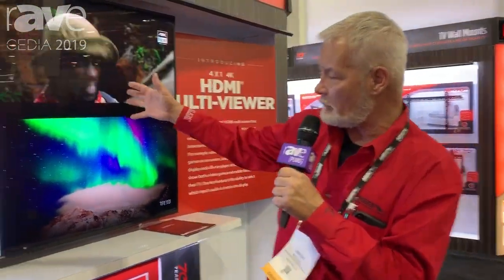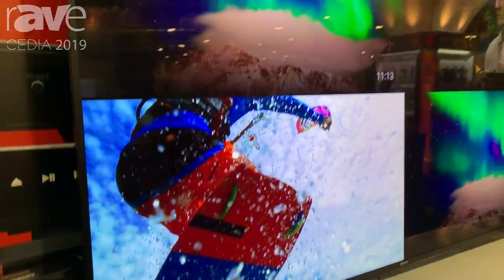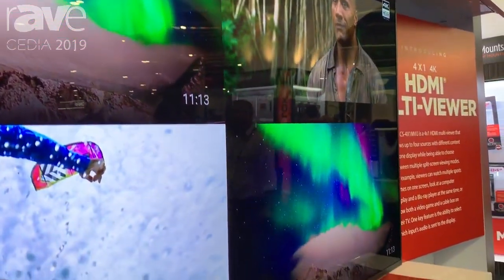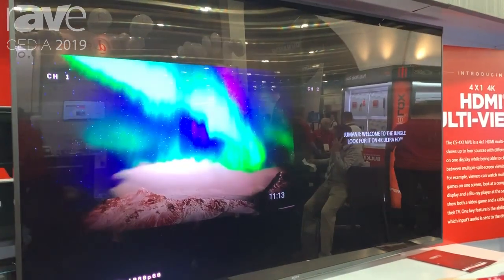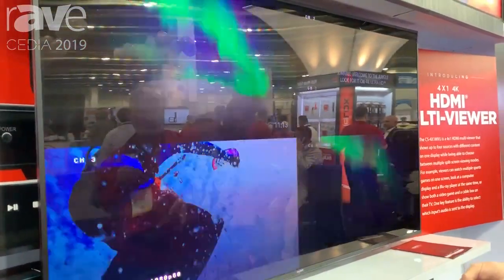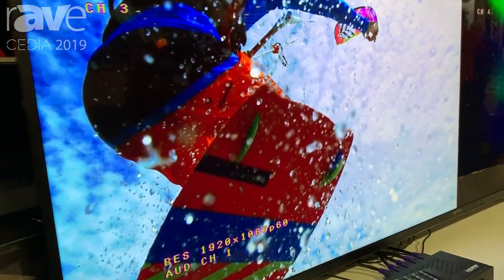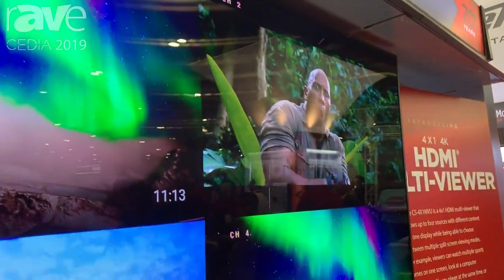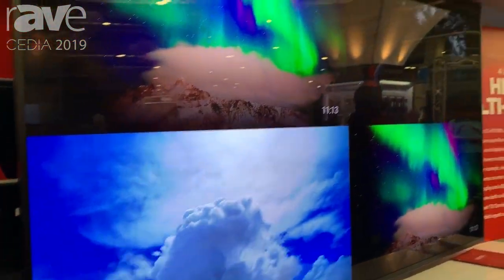CEDIA 2019: Metra Home Theater Unveils 4x1 HDMI Multiviewer